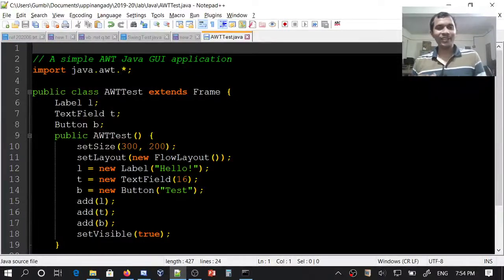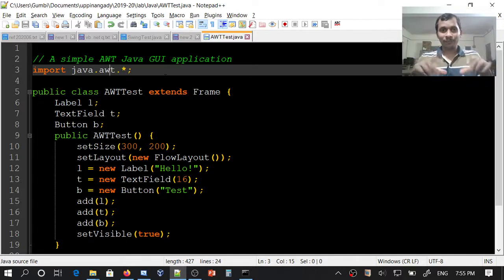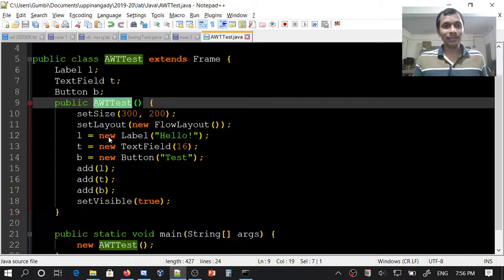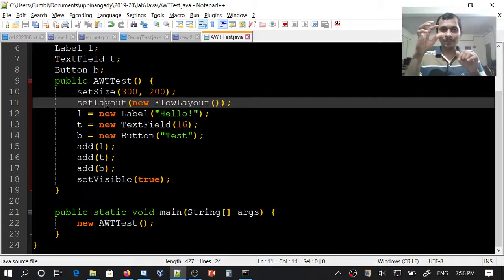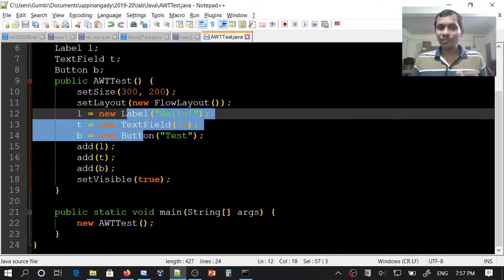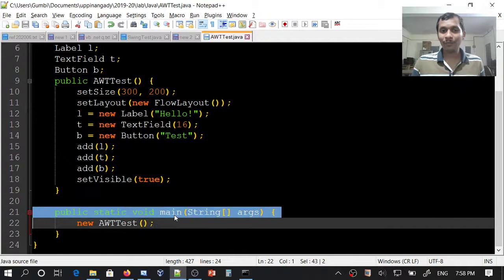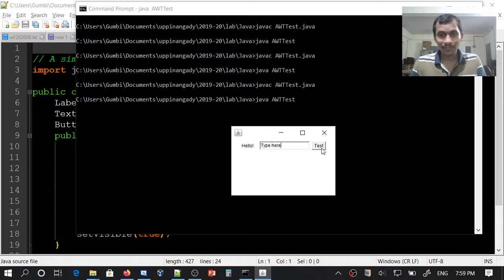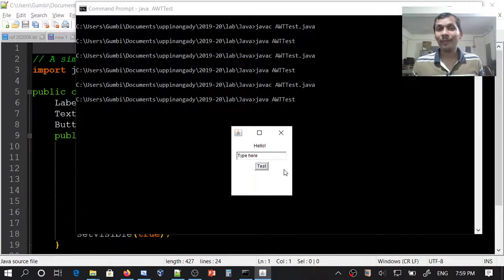Creating a simple Java GUI application using AWT components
Create a simple Java application with user interface built using Abstract Window Toolkit. We will create a AWT window (frame) along with a label, text field and button.